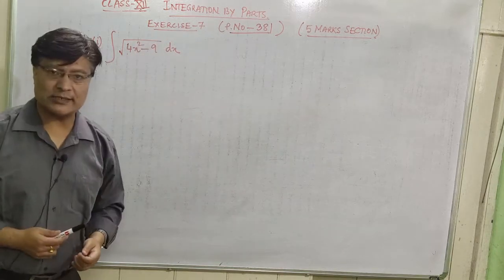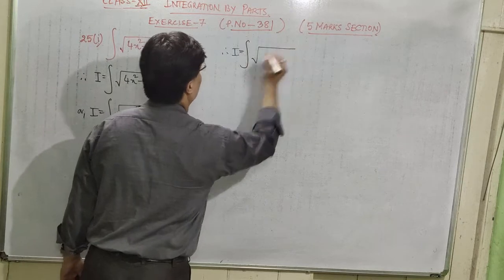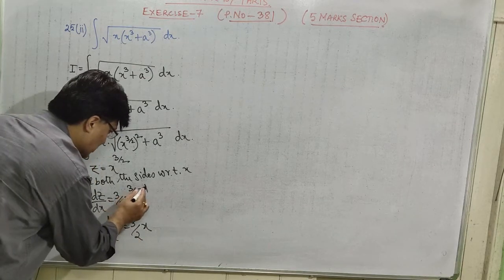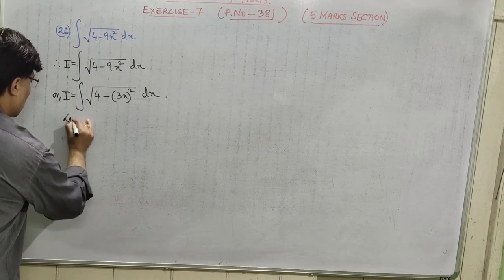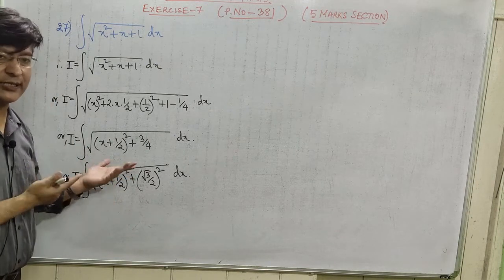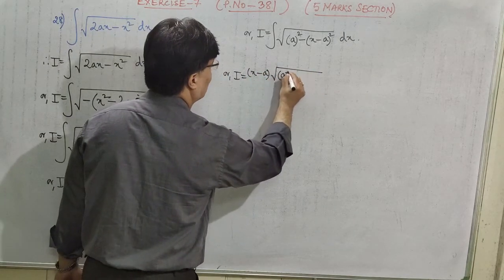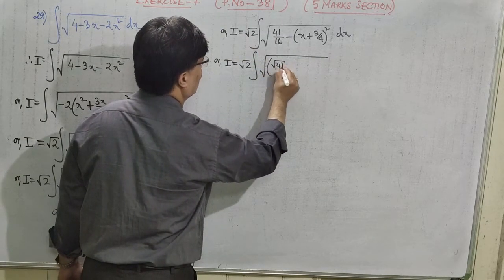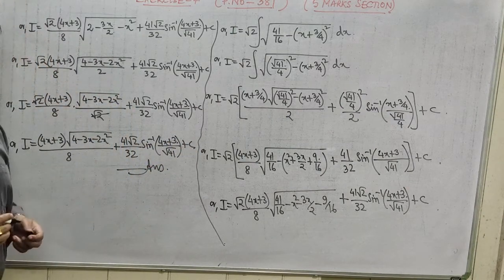Class XII Maths, Part-14, Topic-“INTEGRATION BY PARTS”, by Sailendra Pradhan, PRHS Kurseong.